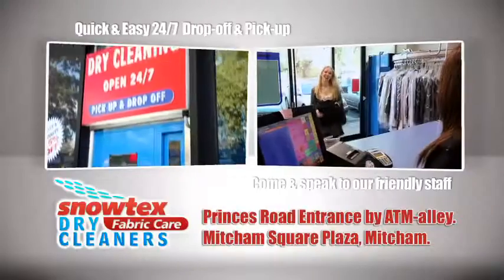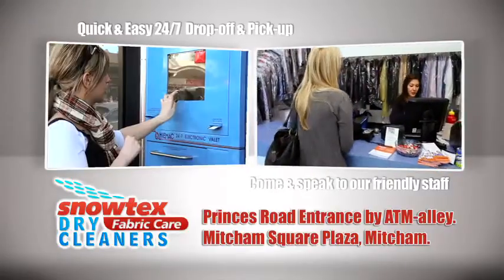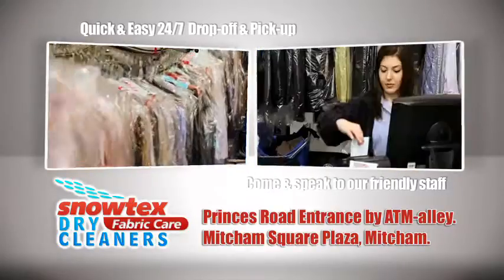Snowtex Dry Cleaners Mitcham Cinema Offer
Snowtex Dry Cleaners at Mitcham can take care of all your dry cleaning needs. All work is done on the premises with state of the art dry cleaning equipment. Visit our stores at Mitcham, Keswick in the Adelaide CBD.